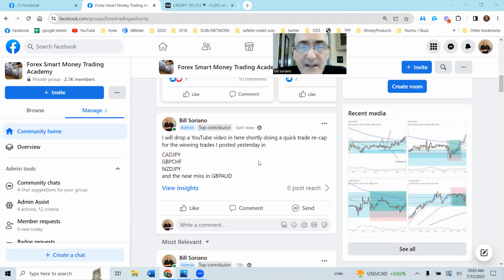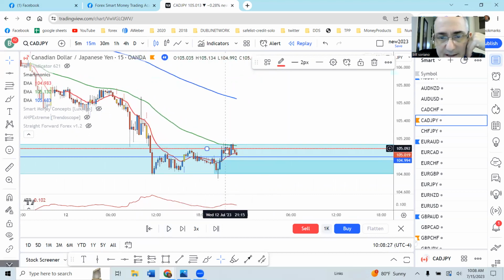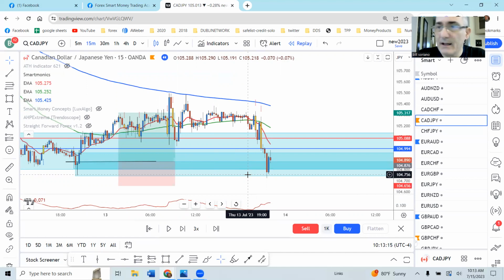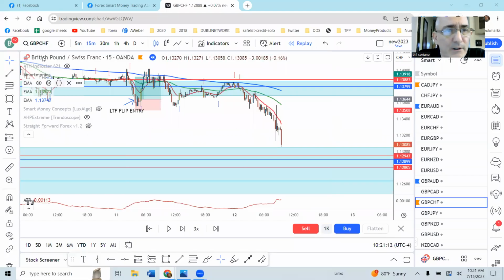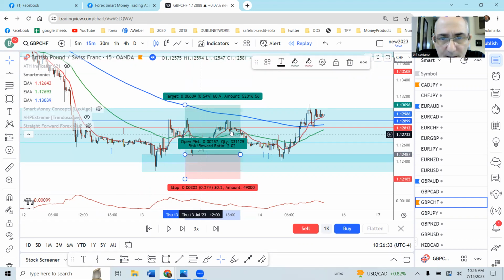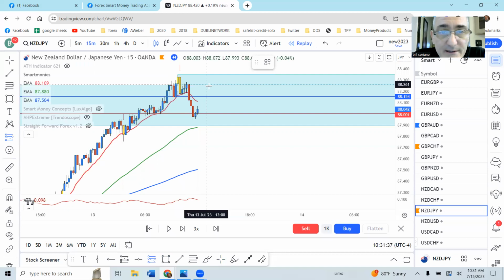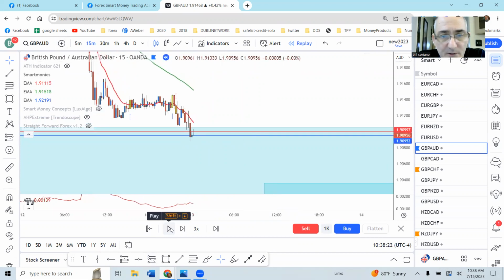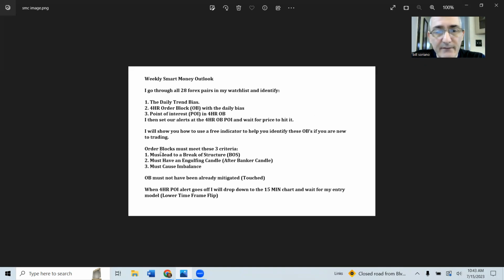Forex Trading Training - Winning Trades Recap GBPCHF, CADJPY & NZDJPY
In this Forex Trading Training Video I do a quick recap of the last 3 winning trades I posted in my Forex Smart Money Trading Academy Group On Facebook. The pairs were GBPCHF, CADJPY & NZDJPY. This is the Forex Smart Money Concepts strategy that I teach for free in my group as well as here on my YouTube channel. Let me know what you think after watching this Forex Trading Training Video

0:20 Forex Trading Training Intro
2:35 CADJPY Smart Money Concepts Trade
14:50 GBPCHF Smart Money Concepts Trade
20:57 NZDJPY Smart Money Concepts Trade